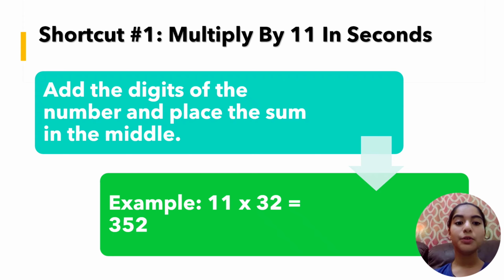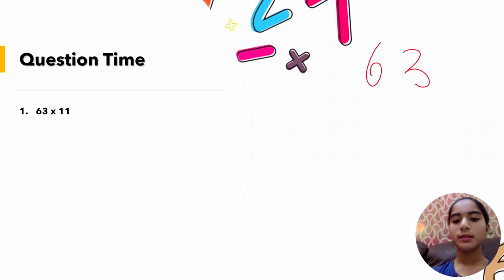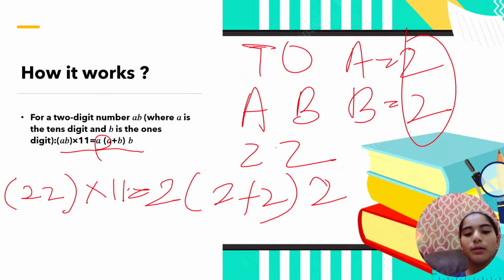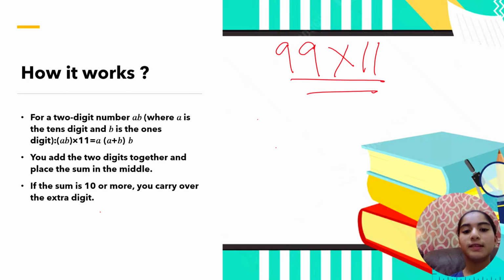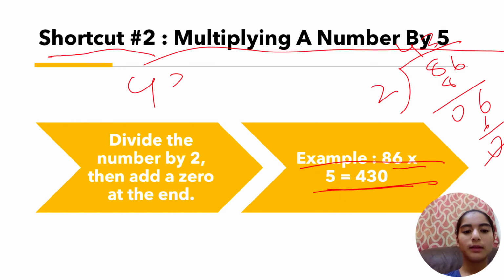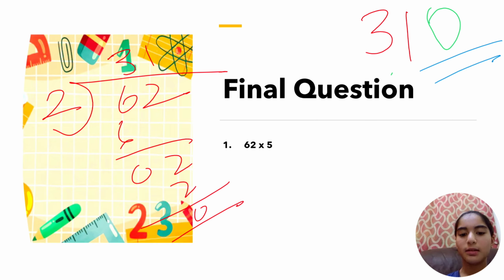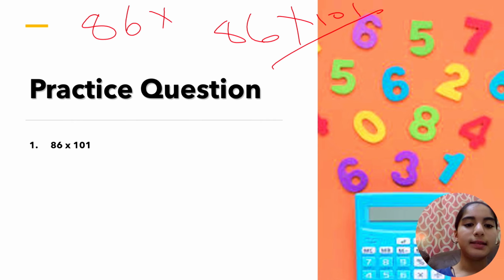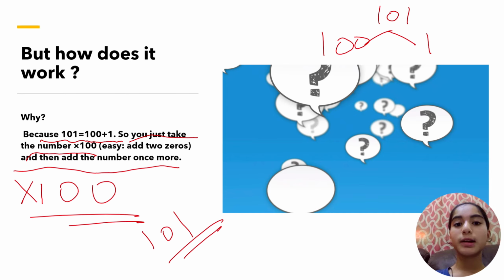Multiply ANY Number in 3 Seconds| (Mental math)How to Multiply 2-Digit Numbers Instantly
Never struggle with big multiplication numbers again! In this video, you'll learn an incredibly simple mental math shortcut that lets you multiply complex numbers—like 63 \times 101—in just a matter of seconds, without ever reaching for a calculator.
​Whether you are a student prepping for exams, someone gearing up for competitive tests, or just want to sharpen your brain and impress your friends, this speed trick is a total game-changer.

Topics Covered ✅
How to do fast calculation
Fast calculations hack
Become human calculator
Calculate faster than calculator
Study hacks of toppers
Best timetable for students
Motivation for Students
Average to Topper
Learning is easy
how to increase brain power
how to study before exams
how to remember everything you read
board exam last minute tips
board exam strategy
Fast Calculation Tricks to Become a Human Calculator
Human Calculator Tricks
How to Improve Calculation Speed 10X

​math tricks,
multiplication shortcut,
mental math,
speed math tricks,
fast multiplication,
how to multiply fast,
math hacks,
vedic math multiplication tricks,
 math calculation shortcuts,
multiply in seconds